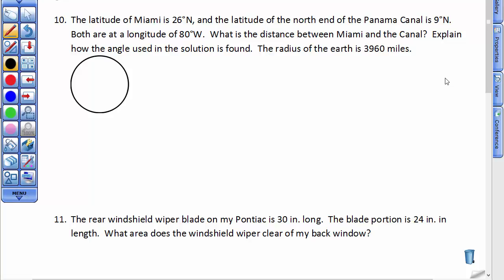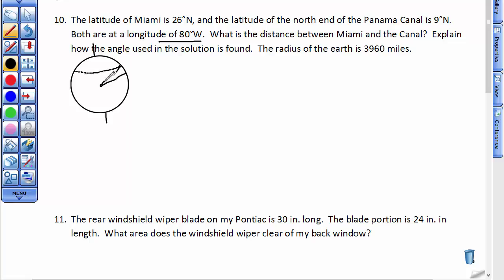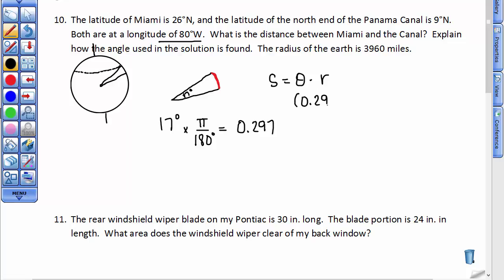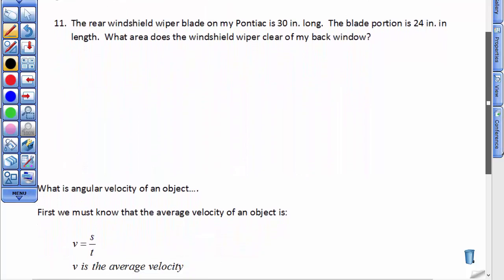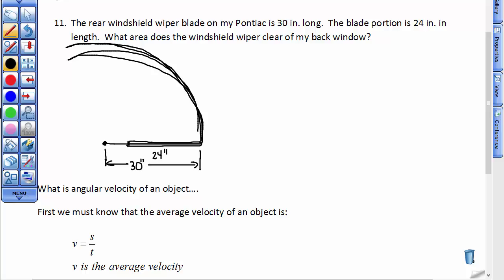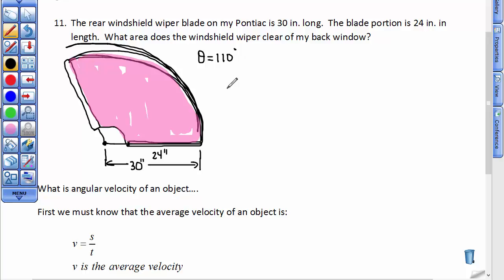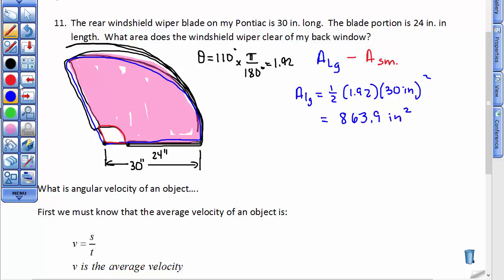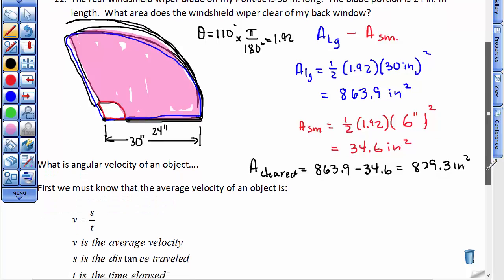Applied Algebra/Trigonometry I Ch.8.4C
Applications of arc length and area of sector